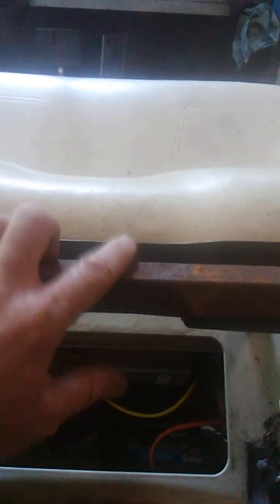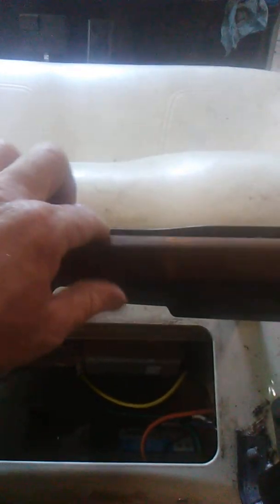Removing motor/keep body on frame Golf Cart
The one thing I did not mention the video is when you remove all of the bolts from the motor you can roll the motor until the half inch Bolt section is at the top this part of the motor sticks Up Above the Rest. You can wiggle the motor by pulling and letting tension off of the Rope while pushing on the half inch stud and this will push it out of the motor shaft.